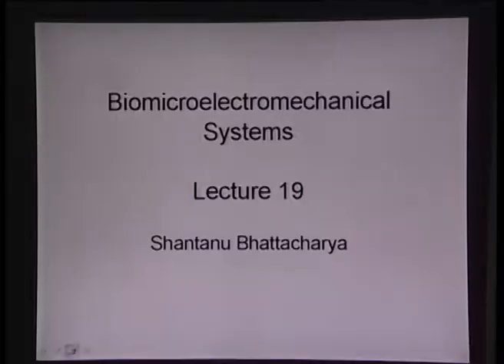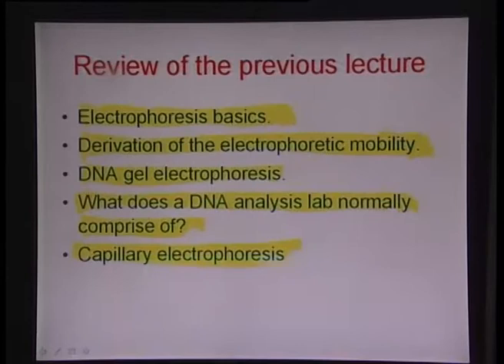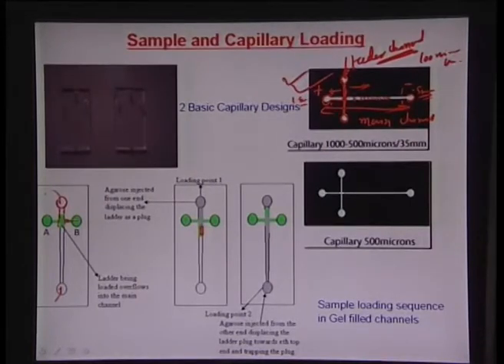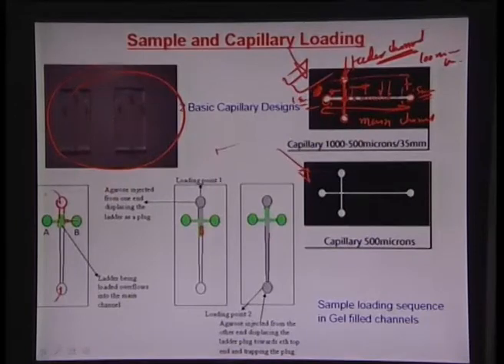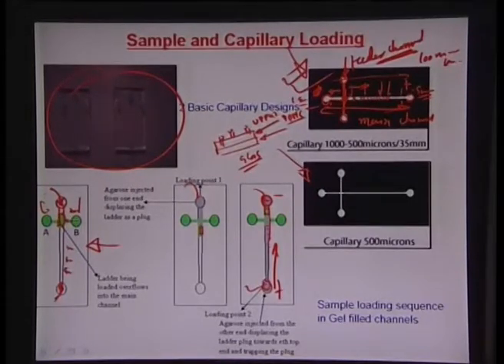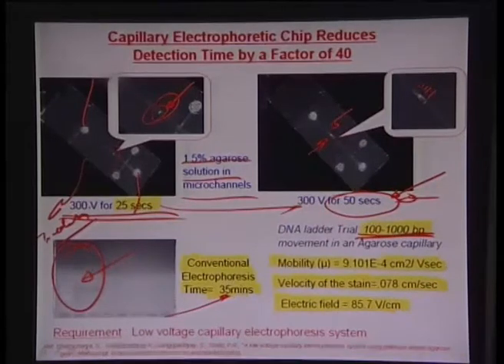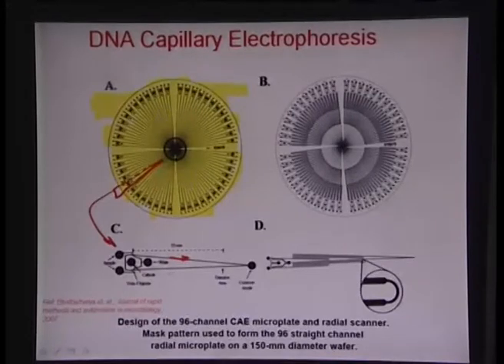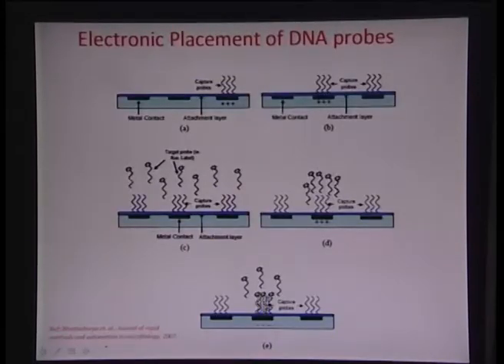Mod-01 Lec-19 Lecture-19